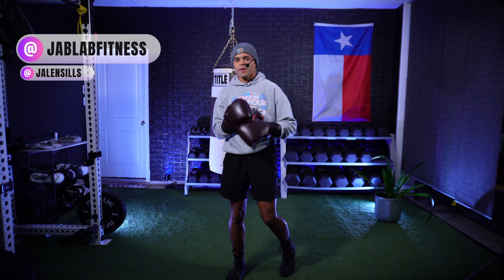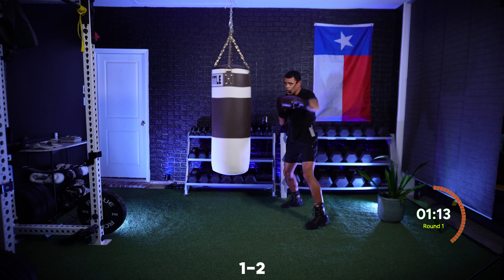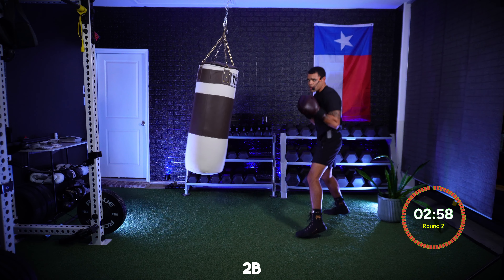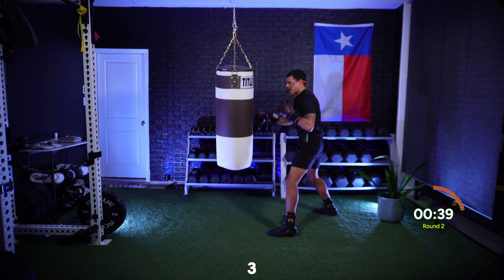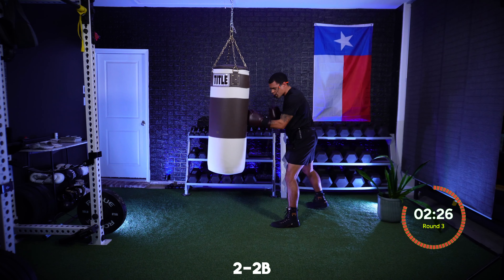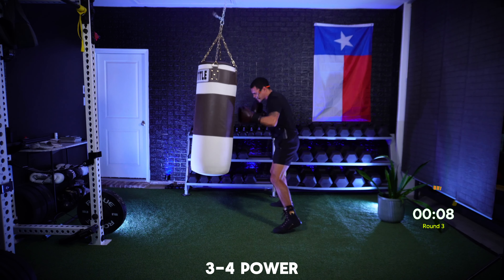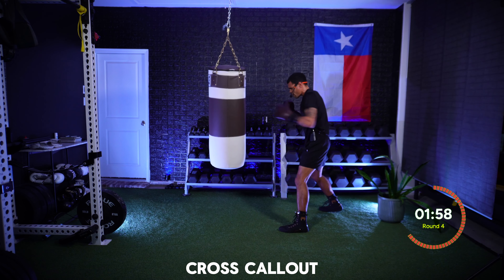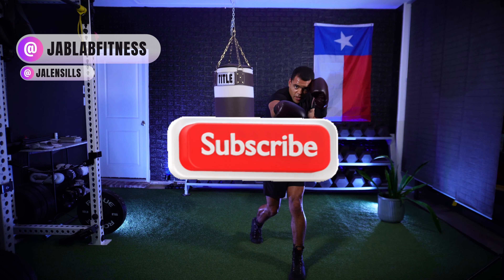4-Round Heavy Bag Workout for Beginners | Master Your Straight Right Punch 🥊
Ready to improve your boxing skills? This beginner-friendly 4-round heavy bag workout focuses on mastering the straight right punch, one of boxing's most powerful and essential techniques. No warm-up included, so jump straight into the action! Perfect for building strength, accuracy, and confidence in your punches. Whether you're training for fitness or starting your boxing journey, this workout will keep you motivated and sweating. Let’s punch it out! 💥